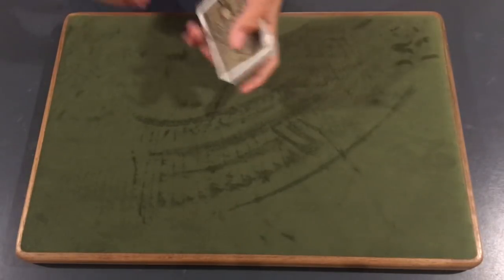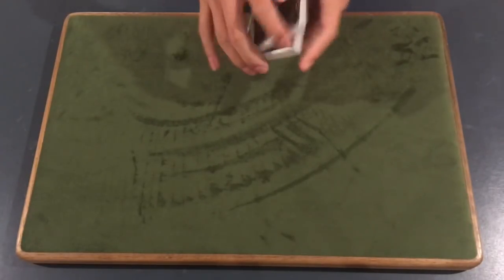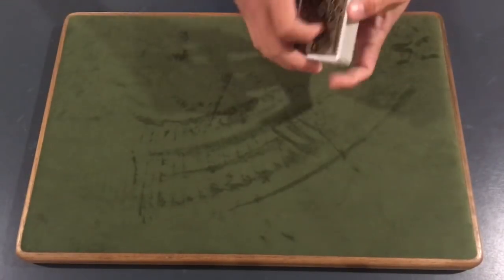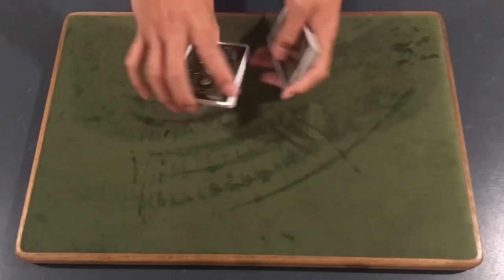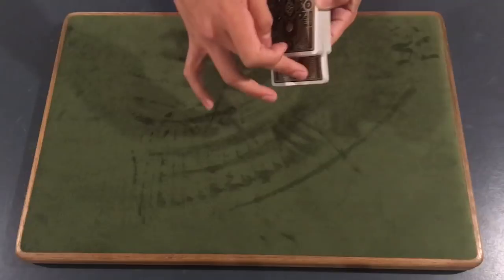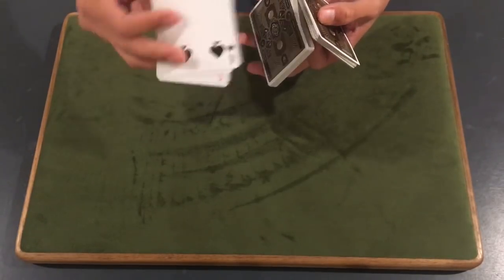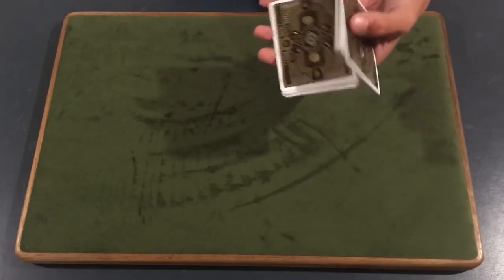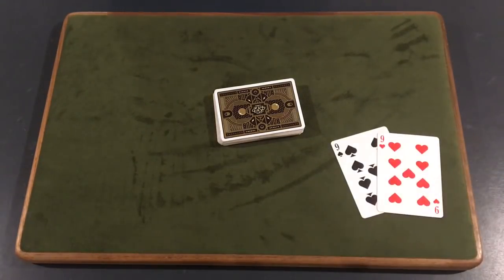VISUAL FANCY FALSE CUT TUTORIAL!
VIDEO SUGGESTIONS?